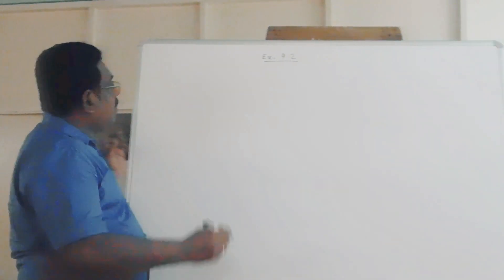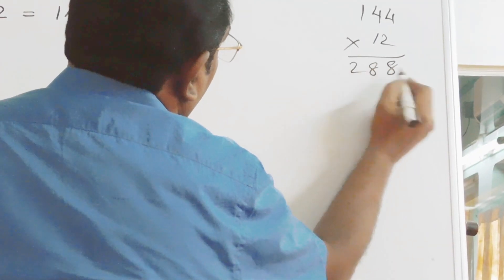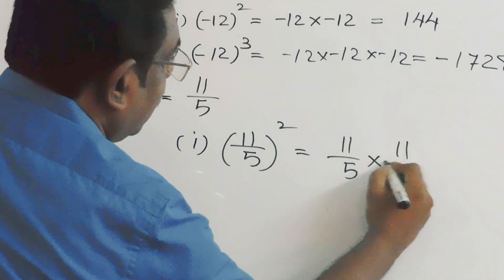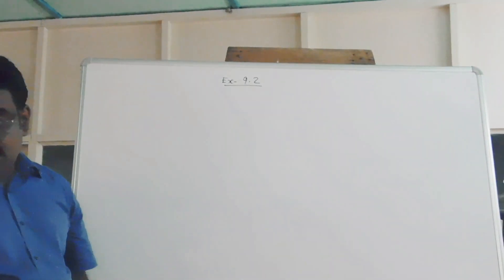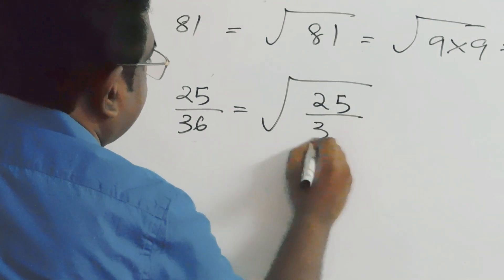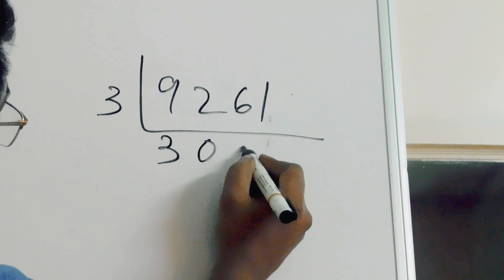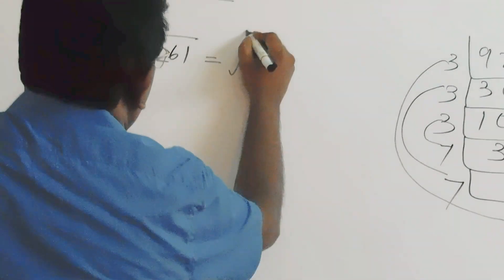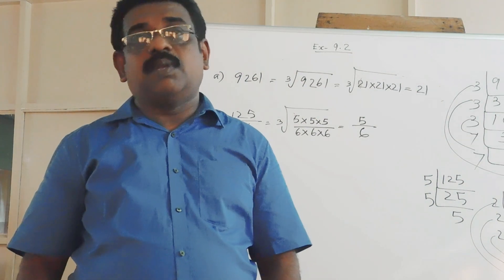CLASS 6 MATHEMATICS EX 9 2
ENJOY LEARNING
MENTOR- SANIL JOY
VIDEOGRAPHY-JUSTIN LAKRA